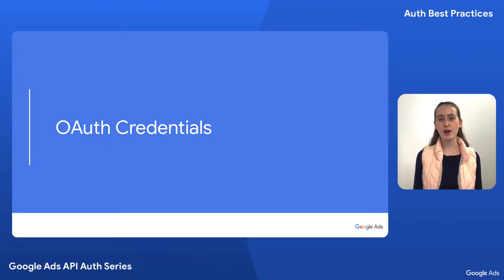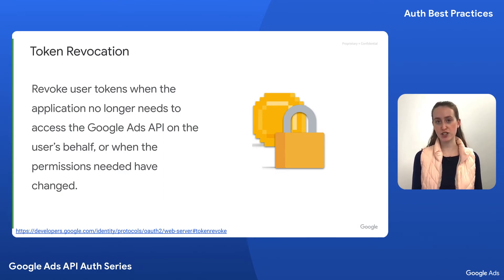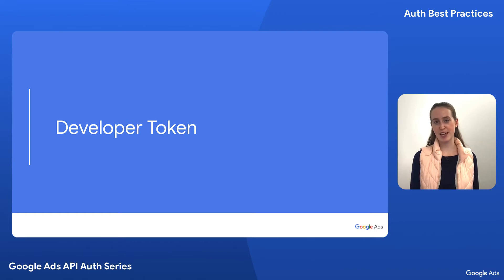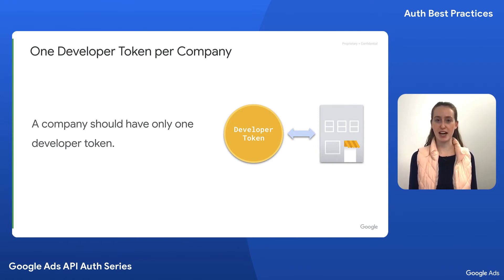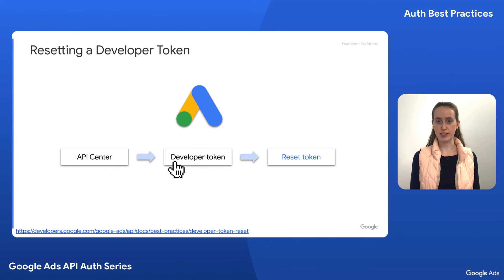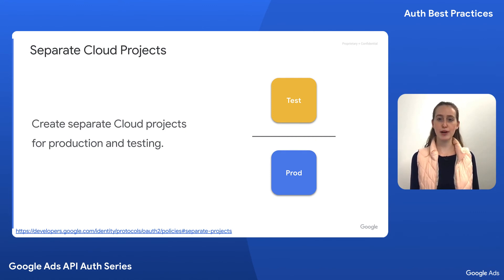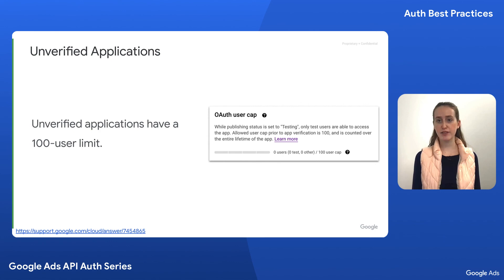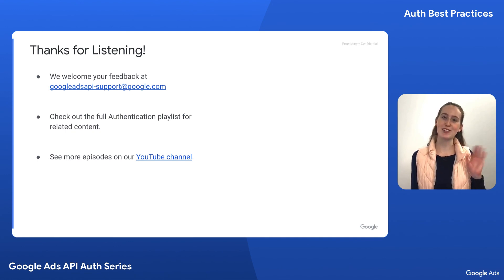Authentication and Authorization - Auth Best Practices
In this video, we cover some best practices for working with authentication and authorization.

Chapters:
Intro: 0:00
OAuth Credentials: 1:01
Developer Token: 3:52
Resetting Credentials: 6:26
Google Cloud Projects: 7:30